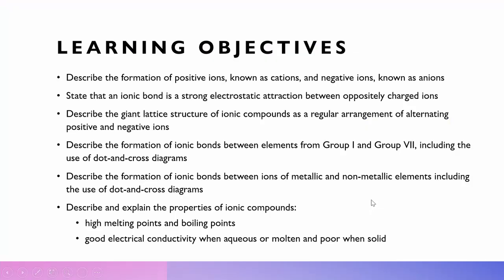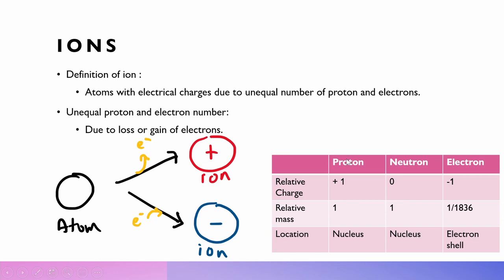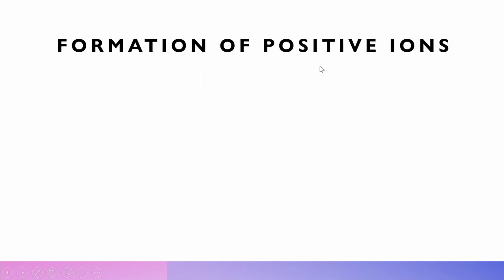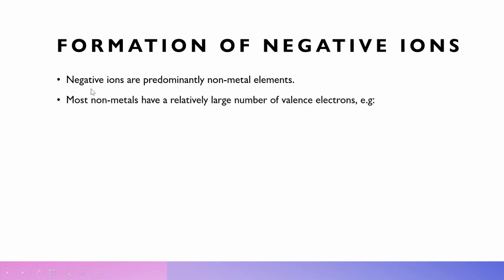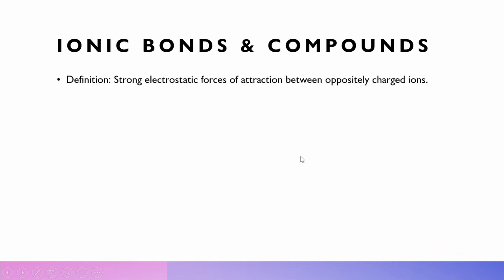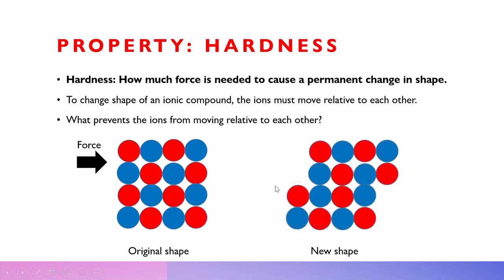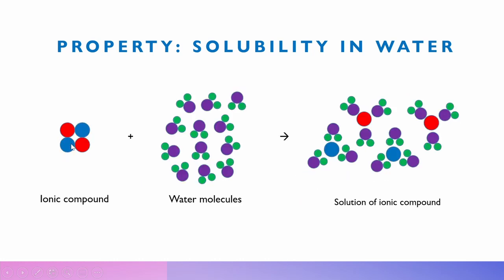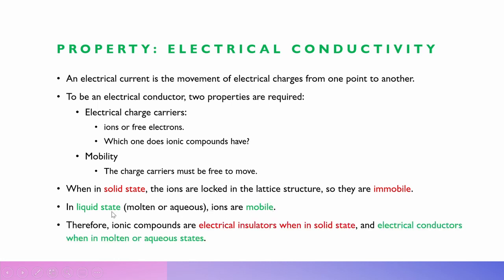Ions and Ionic Compounds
In this video, we will discuss what ions are, and how do they form ionic compounds. This is the updated version of a video by the same title.